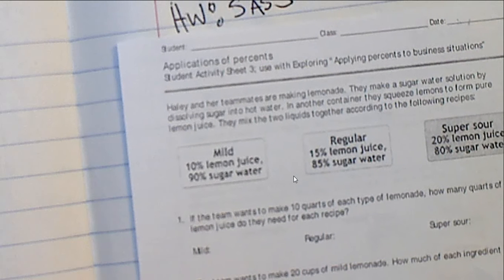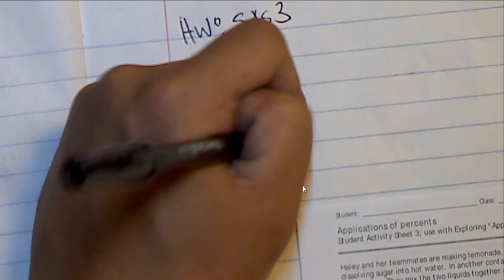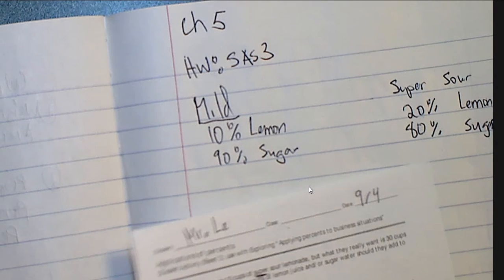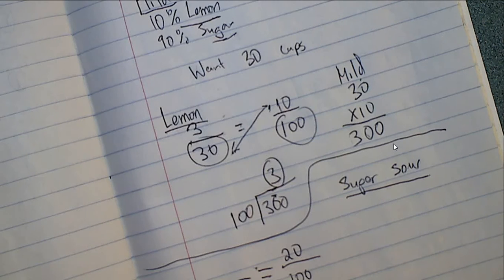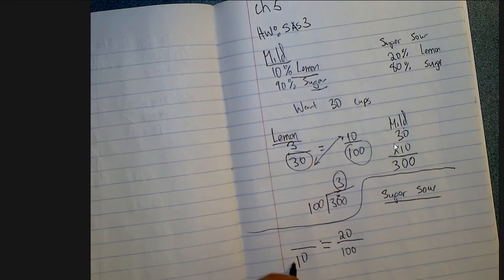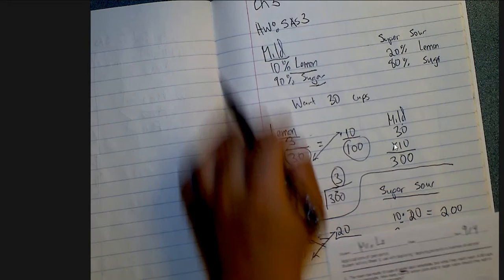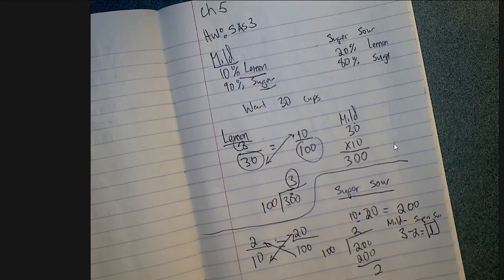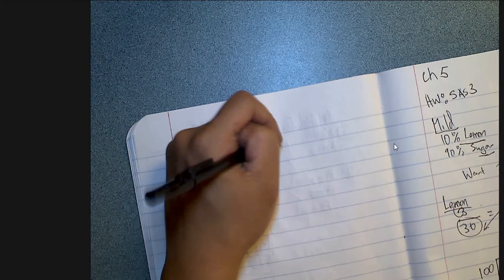Thursday September 4 Homework Helper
Mr. Le's class show the work on another piece of paper. Even if you do it on agilemind